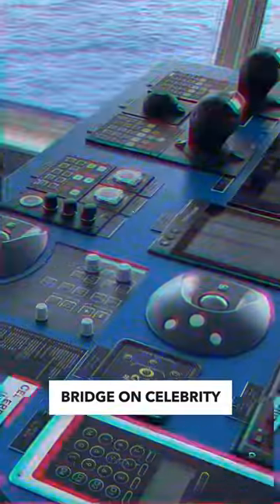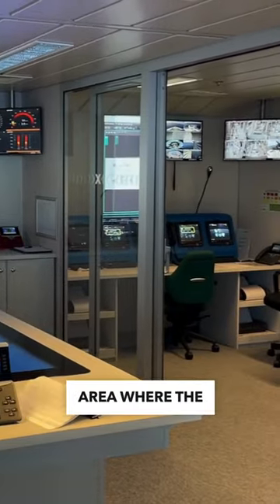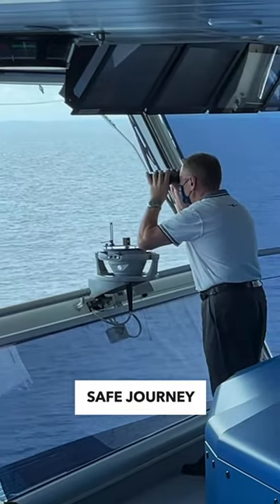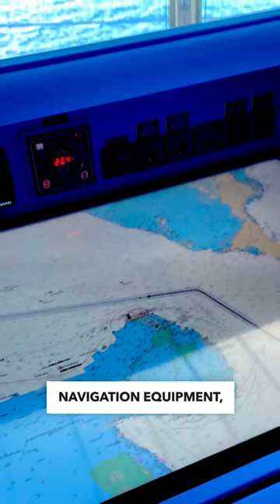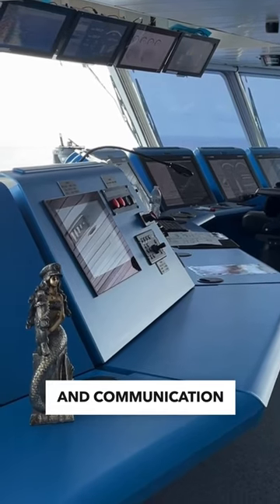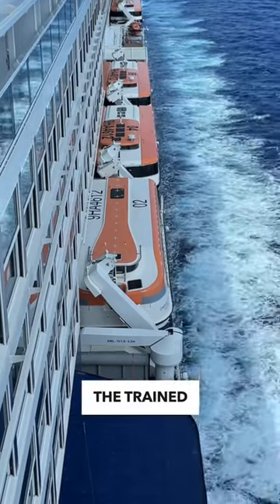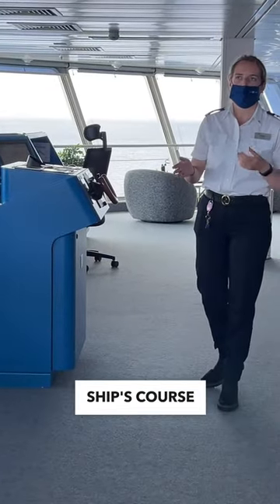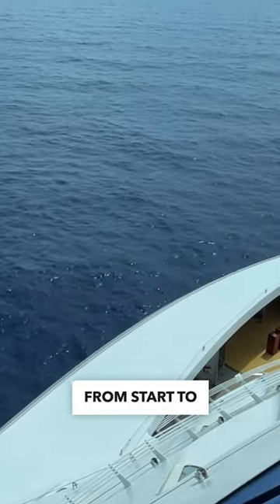Cruise Ship Bridge Tour, EXCLUSIVE Behind-the-Scenes Look 👀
Cruise ship bridge tour. A behind-the-scenes look at the navigational bridge on Celebrity Edge. This is where the captain steers, docks, monitors weather, the maritime GPS, and makes announcements around the ship.